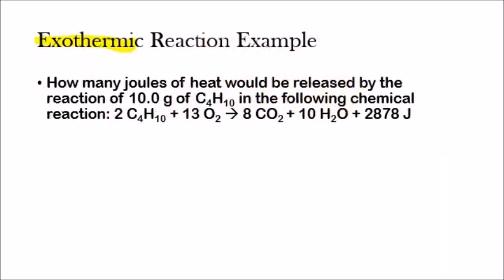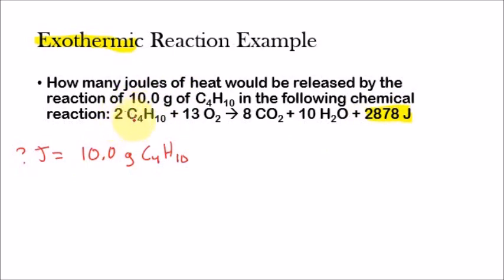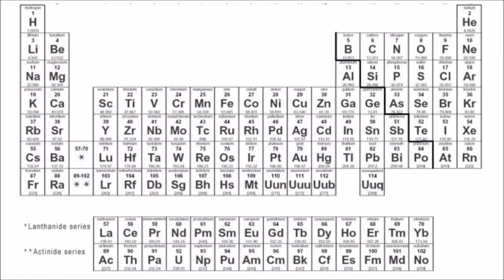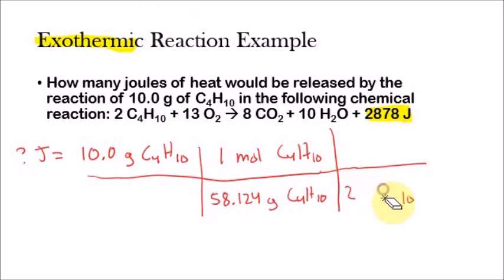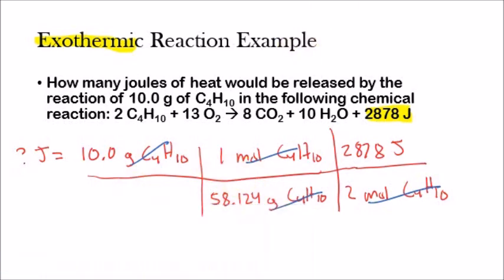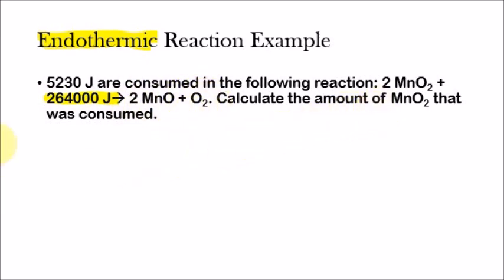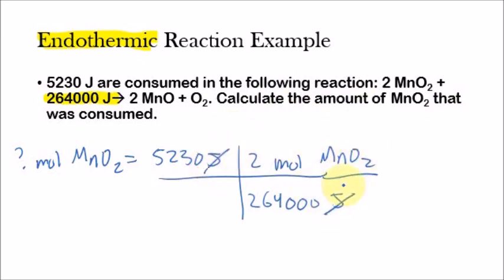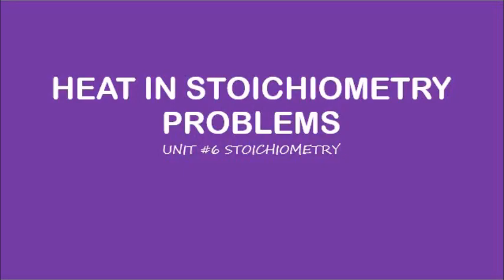AP Chemistry: Heat in Stoichiometry Problems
Shreyas taks about how heat (energy) can be involved in reactions and stoichiometry.